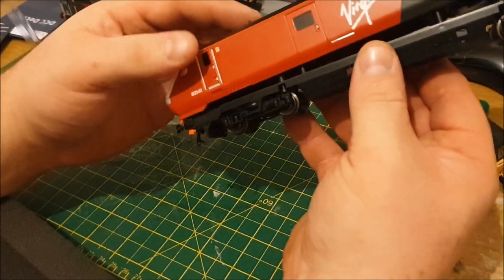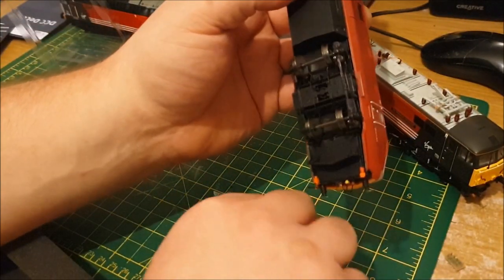Hornby R3656 Class 87 & R4859 Mk3a DVT DCC Fitting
I hope this video isnt to long and boring but i thought i would try sharing more videos of myself trying to dcc chip my locomotives on this occasion am chipping the new class 87 virgin livery and the dvt for the other end of the train, ive had this loco for over a month now and the dvt for around 3 months but havent had time to do them till now and also in preparation for a virgin trains running session  in dedication to the fine work the company has done since privatization on the west coast mainline.